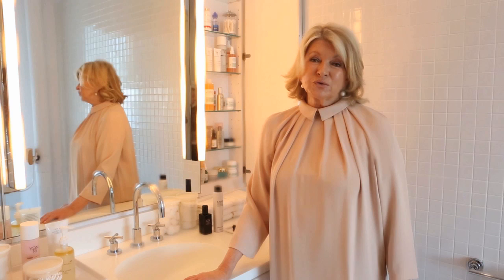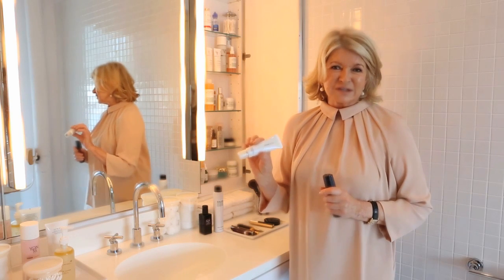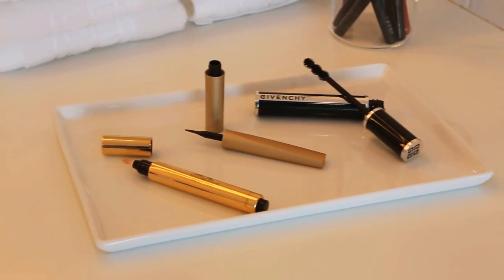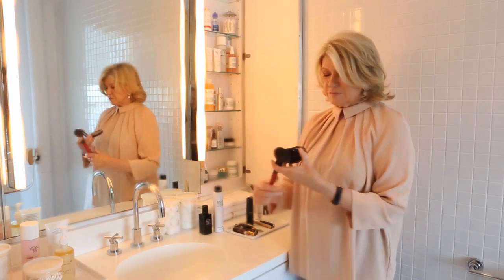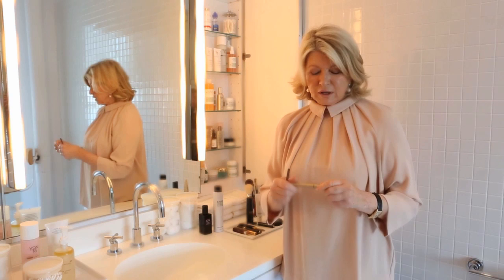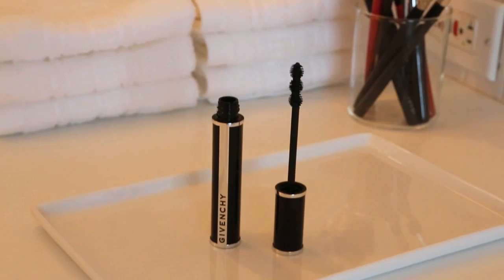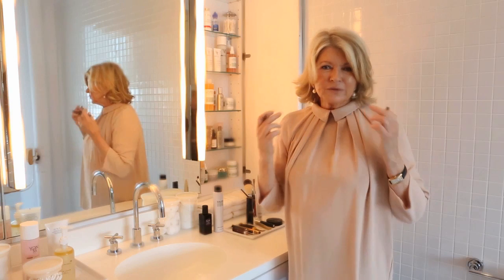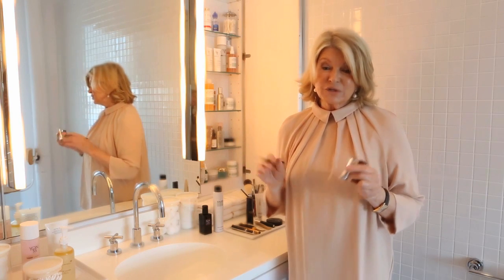Martha's Make-Up Picks - Martha Stewart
Do you ever wonder how Martha always looks so effortlessly glamorous? Watch as she shares her favorite make-up products from base to finish.

Product List:
Amore Pacific Moisture Bound Tinted Moisturizer
Yves Saint Laurent Touche Éclat
Bobbi Brown Bronzing Powder